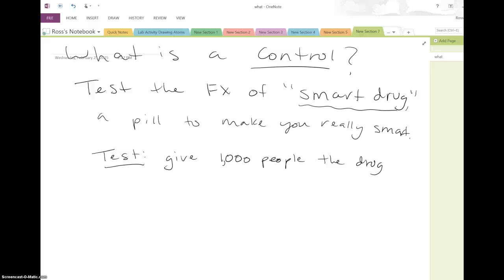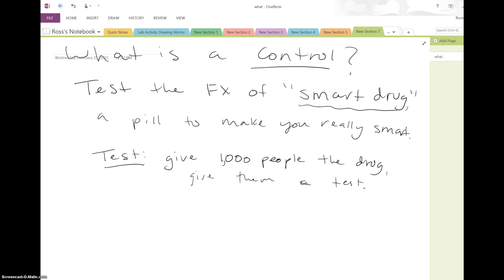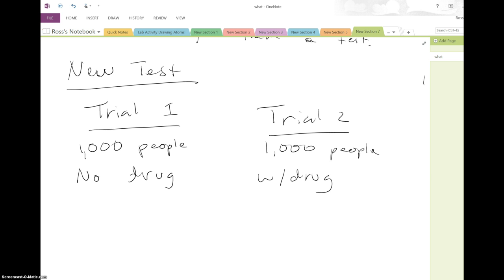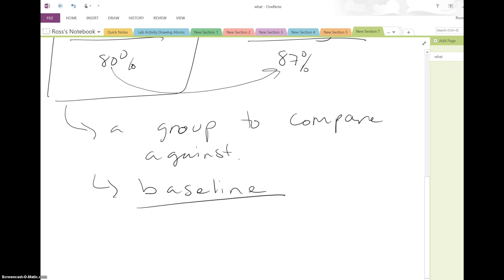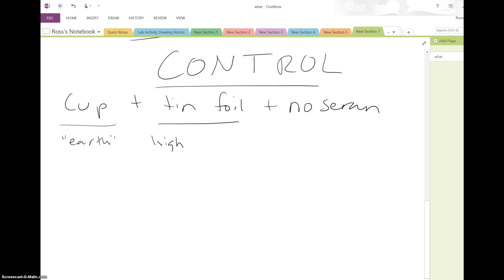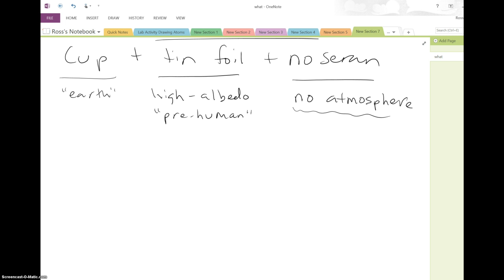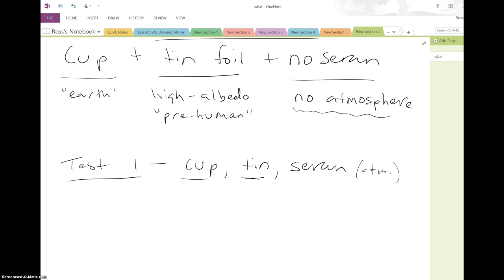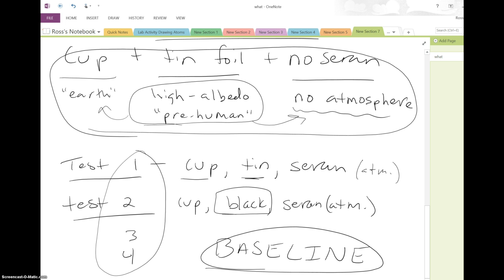What is a control? Global warming lab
what is a control and how dos it relate to our lab?